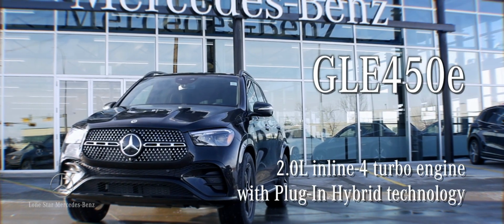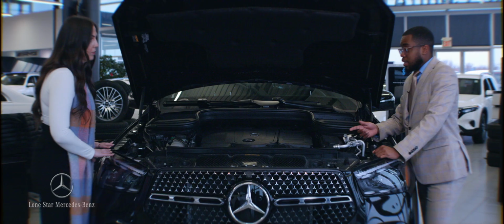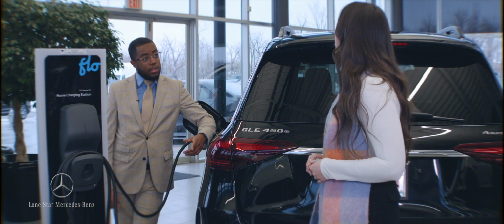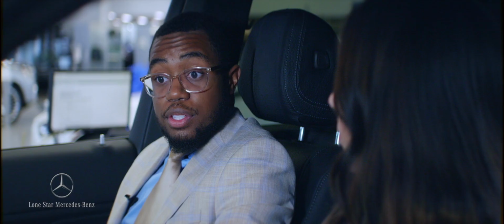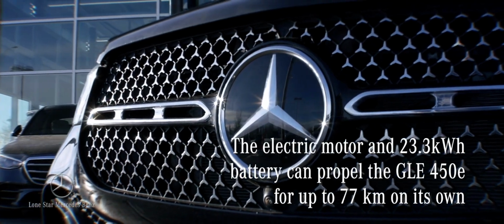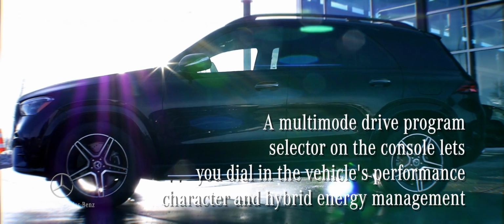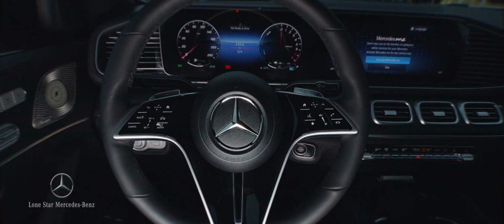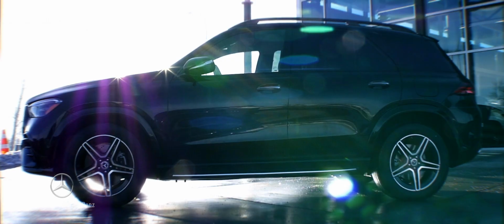The All New GLE450e Hybrid - Lone Star Mercedes-Benz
Lone Star Mercedes-Benz is proud to be Calgary and Alberta's luxury Mercedes-Benz dealership for over 50 years. We have continuously offered the best in engineered excellence, innovation, customer service, performance, and style – all of which are synonymous with the Mercedes-Benz name. When shopping for a luxury car, or looking for experts to service your prized possession, it’s important to have a dealership you can trust. By choosing Lone Star Mercedes-Benz, you’re guaranteed a stress-free, uncomplicated experience where the process is tailored around your needs